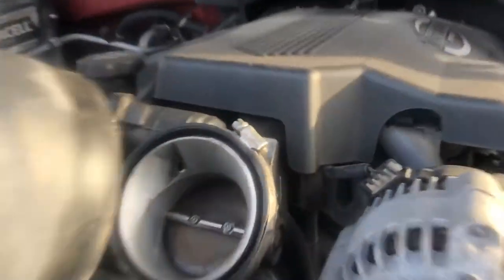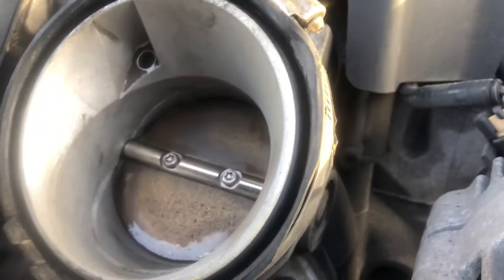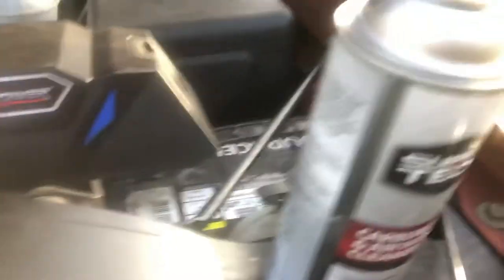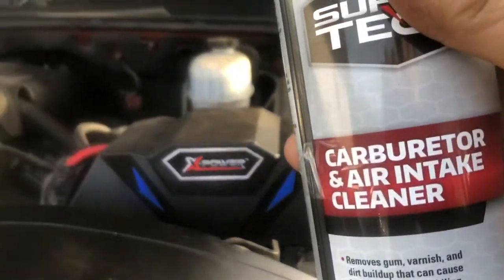Silverado Suburban Avalanche Tahoe Yukon STUCK in LIMP MODE FIX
It work for me 2003 Chevy avalanche 8.1 from FL DONT move the THROTTLE BODY!